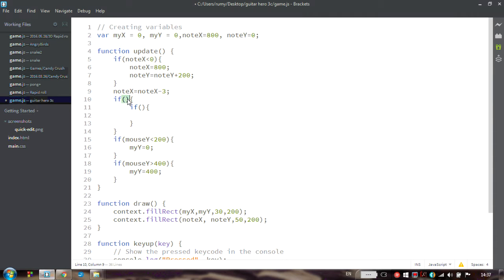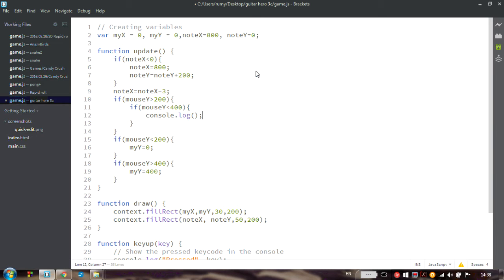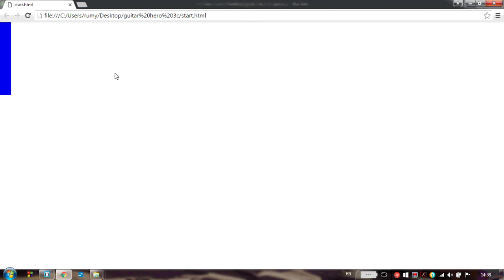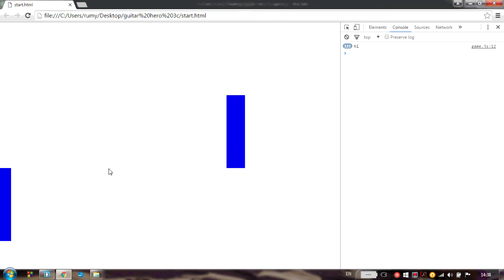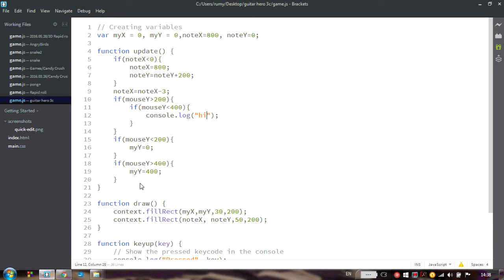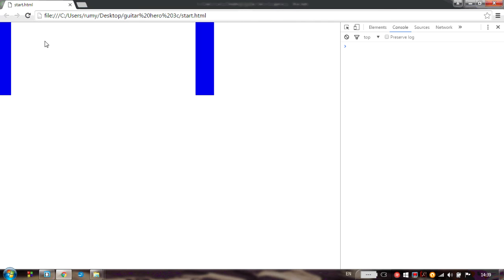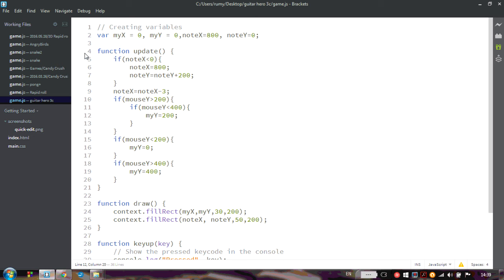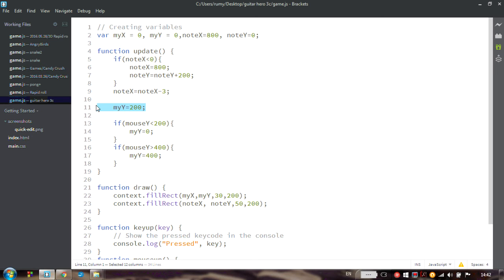Going in the middle corridor